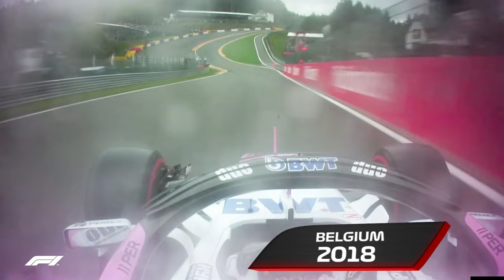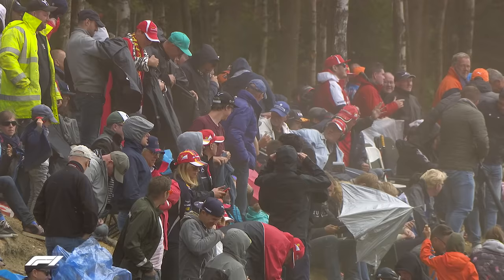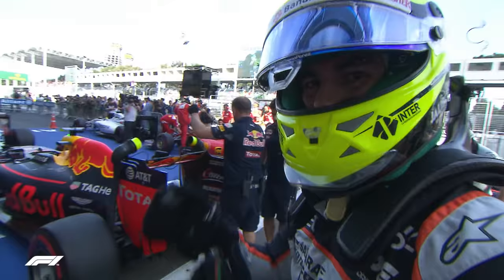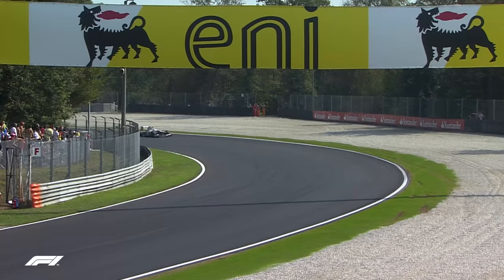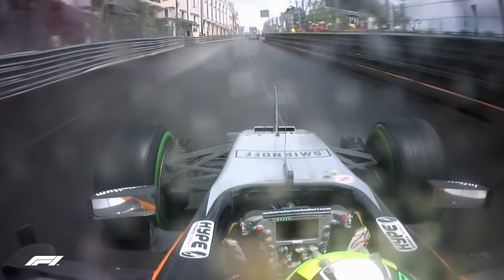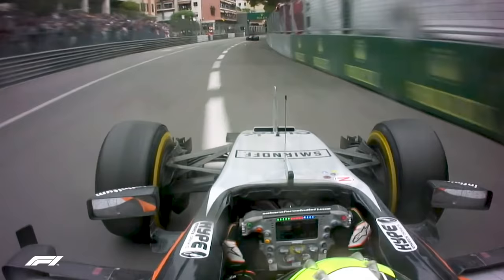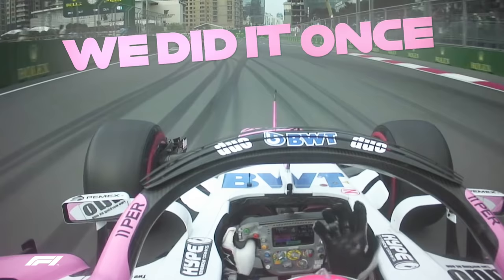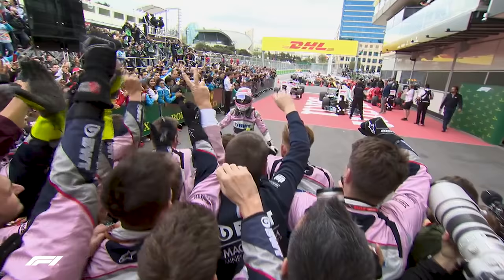Top 10 Moments Of Sergio Perez Brilliance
The Mexican waited 10 years for his first ever F1 win. Journey back through the career of the 2020 Sakhir Grand Prix winner and relive some of his stand-out moments.